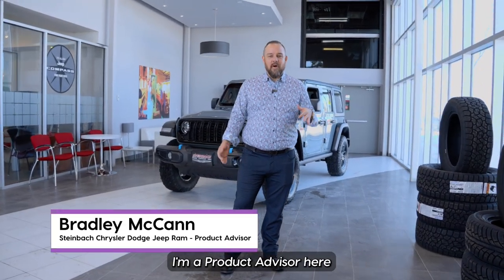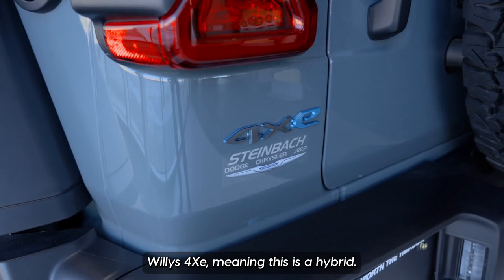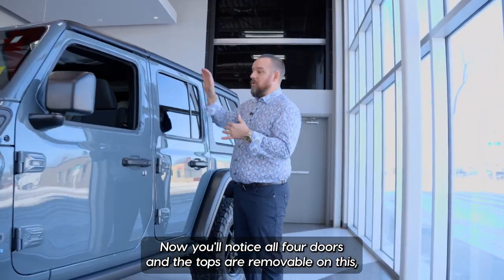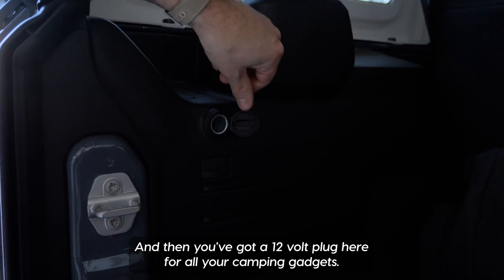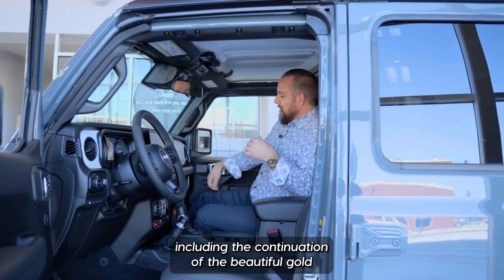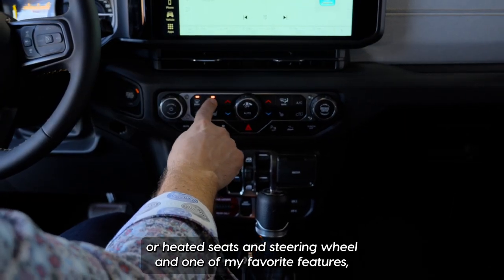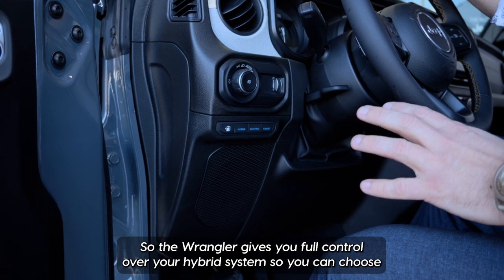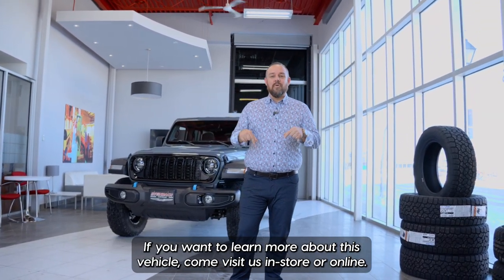Vehicle Spotlight - 2024 Jeep Wrangler 4Xe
The 2024 Jeep Wrangler 4Xe has the perfect mix of fuel efficiency and off-road capability. 🏔️
Bradley at Steinbach Dodge Chrysler shares how this hybrid Jeep offers impressive fuel efficiency, 375 horsepower, and innovative driving modes like max regen mode, to prepare you for your next eco-friendly adventure!